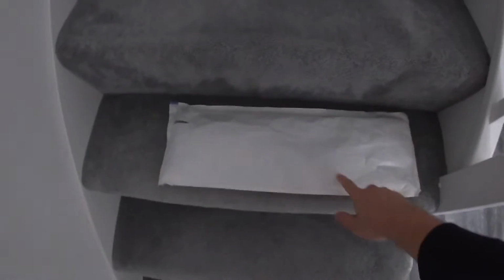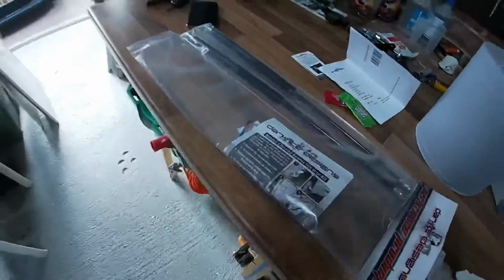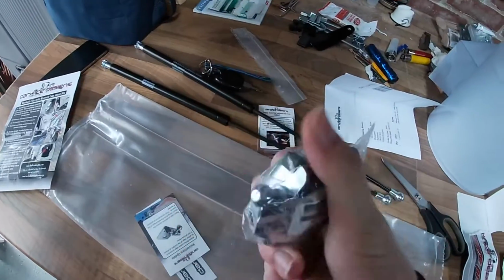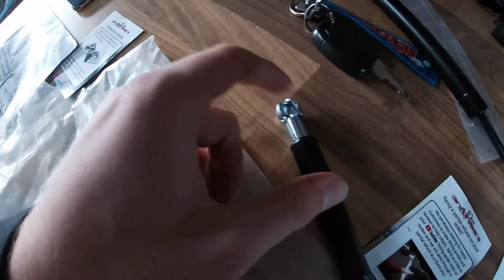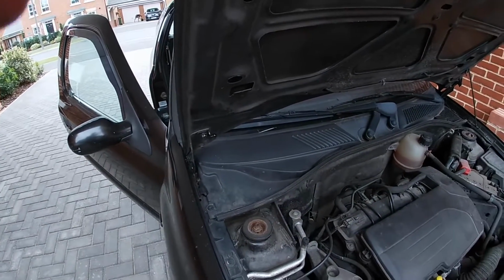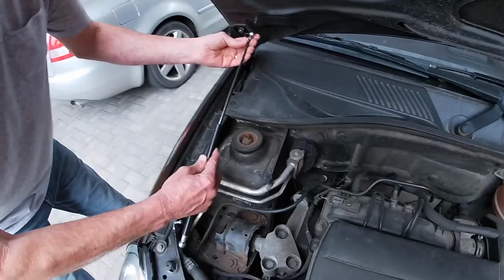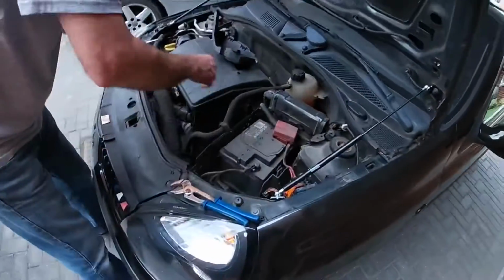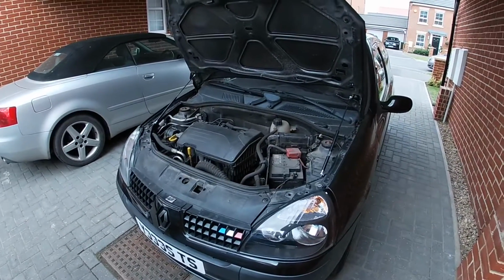Every car NEEDS this upgrade..!